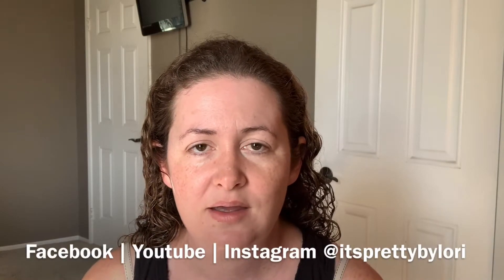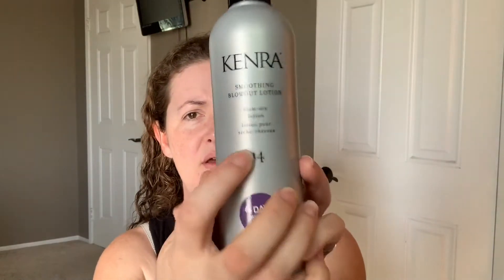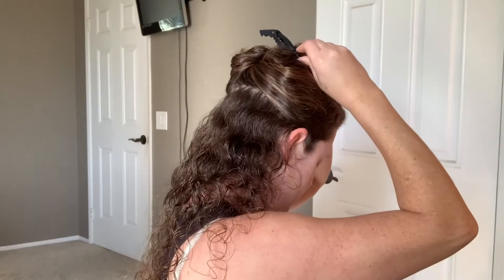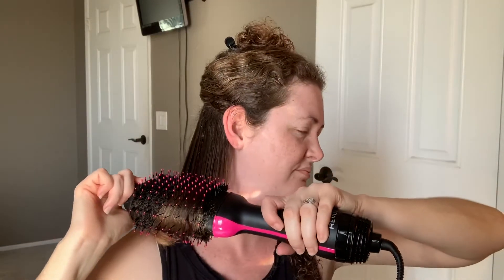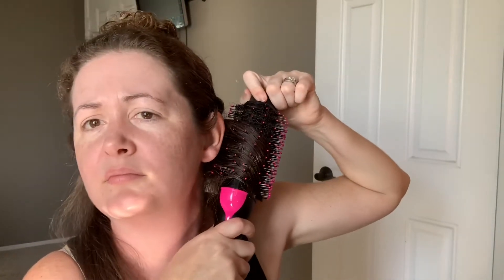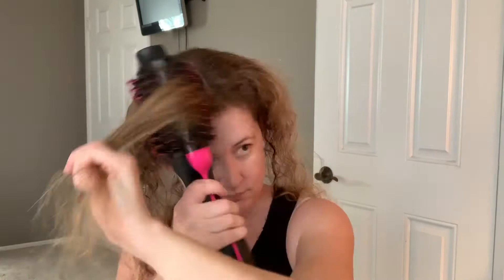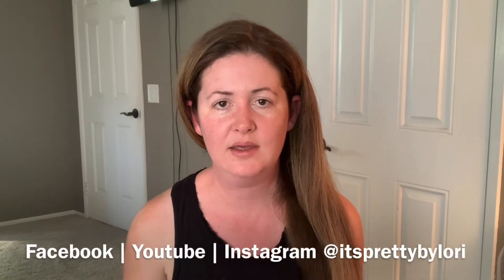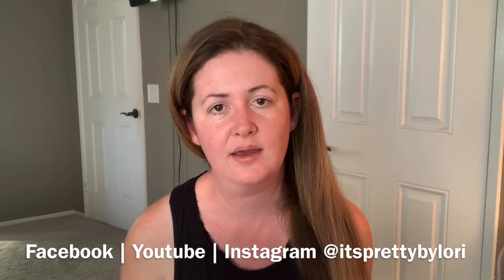Revlon One-Step Volumizer Review | General Styling Tips and Tricks for blow dry Success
Had to give the Revlon One-Step Volumizer the good old college try before sharing my opinion with you...and all thumbs up! Checkout this episode of It’s Pretty By Lori to see how I have learned to use mine! Also listen in for some general tips and trick to optimize you at blow dry and to keep you hair healthy for heat damage.